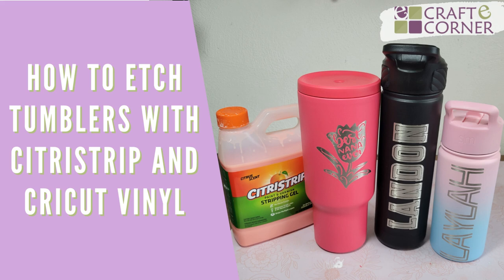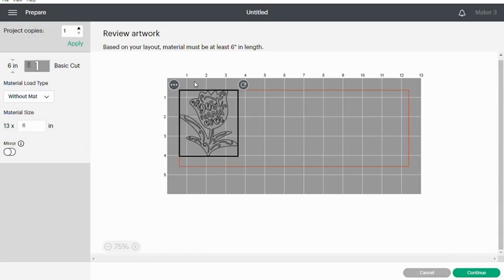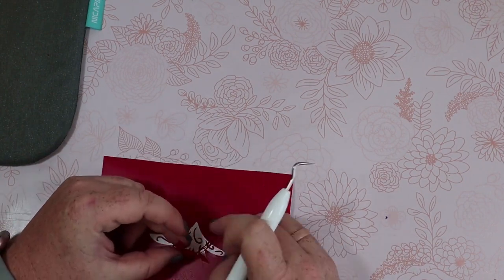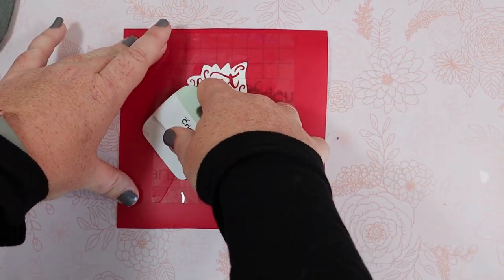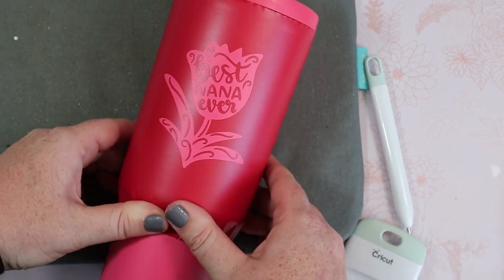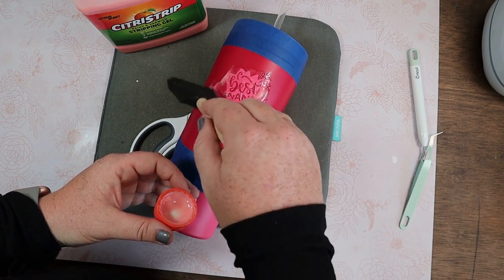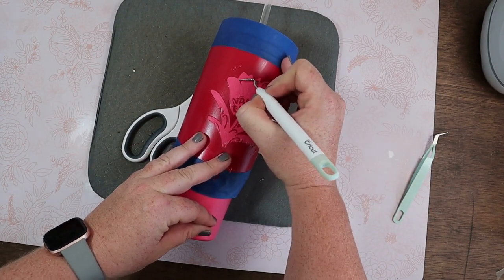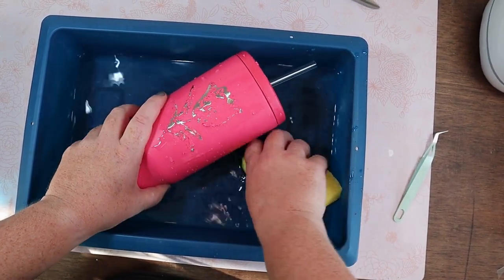How to Etch Tumblers with Citristrip and Cricut Vinyl Tutorial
There's a new trend going around and it is taking off because you can etch or engrave tumblers without a laser. You get professional-style designed tumblers with just the help of a Cricut and some paint stripper.

✨ We are Craft-e-Corner, a family-owned online craft store and authorized Cricut retailer.

💜 Citristrip
💜 Powder Coated Tumbler
💜Scrubber Sponge